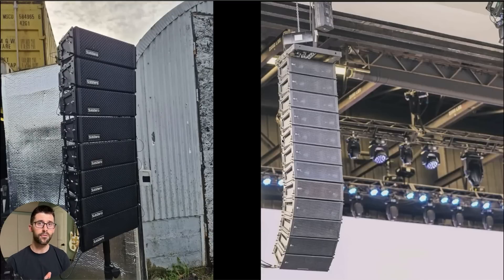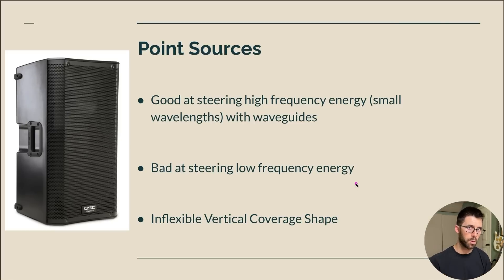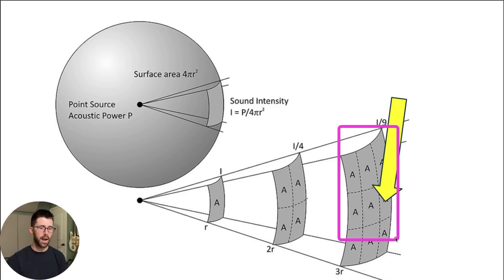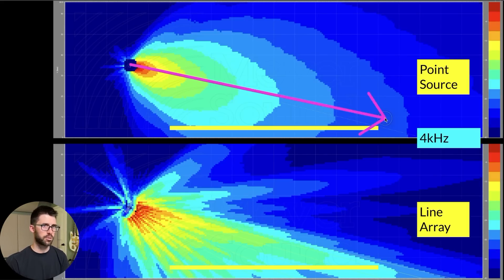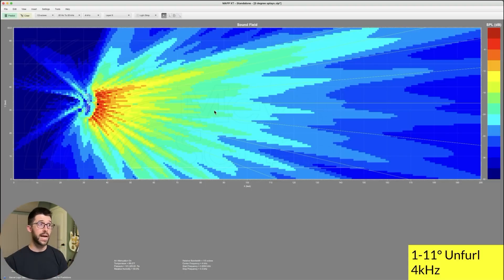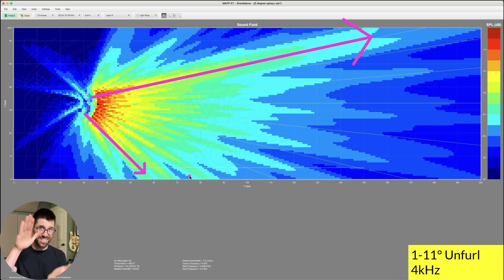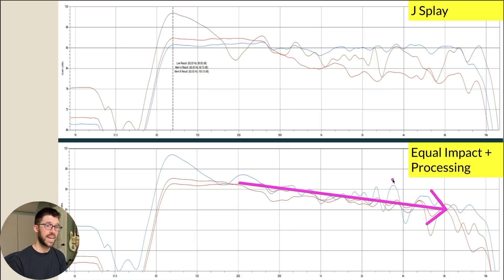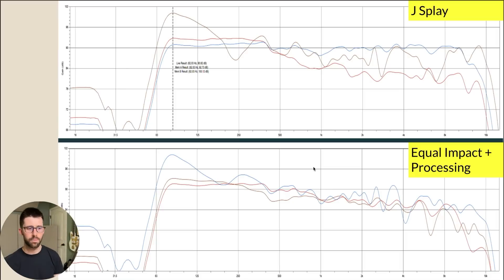This Simple Mistake RUINS Line Array Coverage (And How To Fix It)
Isn’t it funny that line arrays are rarely deployed in a straight line?

Spoiler alert: there’s a good reason for that.

Many engineers present line arrays as a panacea to all audio problems. It just might be the right tool for the job, but it must be designed and deployed correctly. Nailing the mechanical design first gets you 90% of the way there.

Even with all the advancements in prediction software and processing there’s still one critical mistake I see over and over again with line array deployments. It doesn’t sound pretty and you can’t solve it with EQ.

Thankfully it’s a simple, zero cost fix.

00:00 - What is the same about these line arrays?
01:44 - Point Source Basics
06:30 - Line Array vs Point Source Coverage
08:14 - Why do line arrays focus energy?
10:41 - The straight line 4kHz spike of death
13:47 - What should you do instead of a straight line?
17:00 - Recap